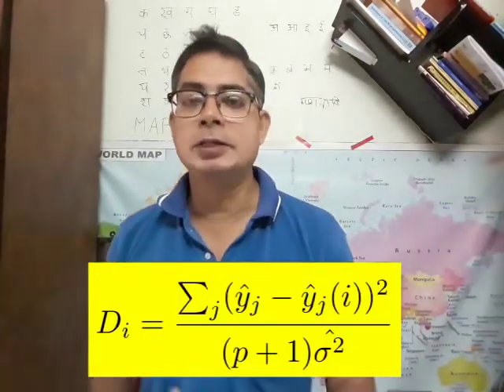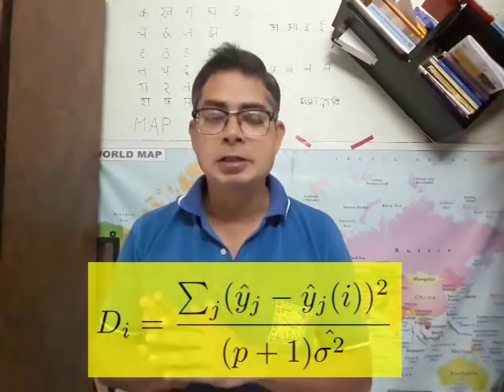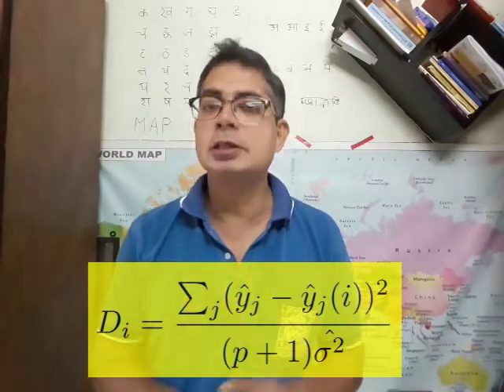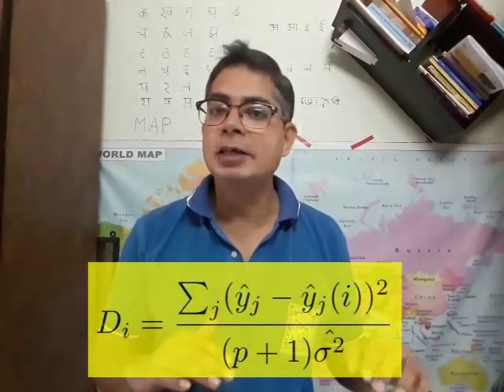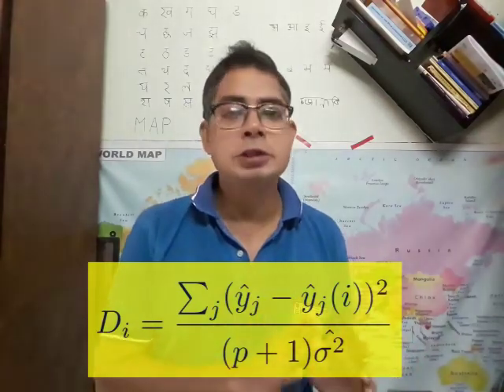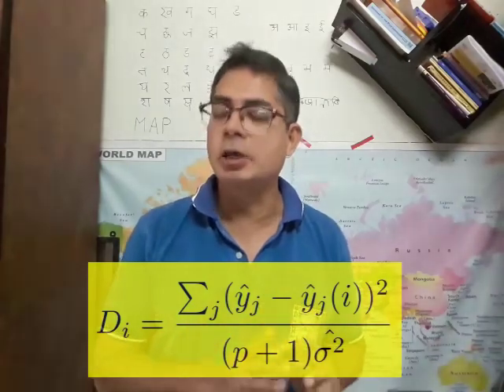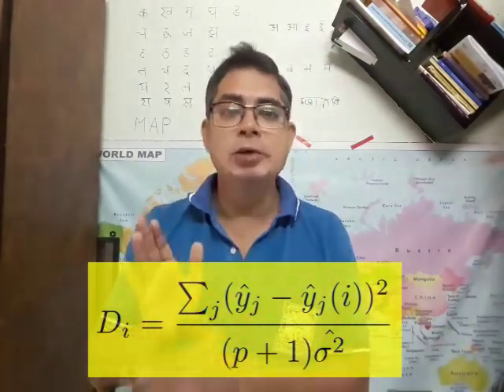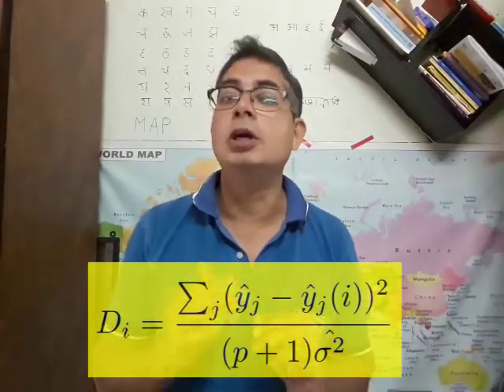Influential points: Cook's distance